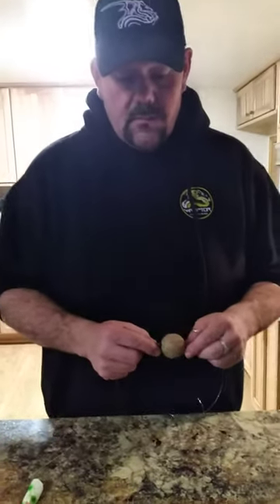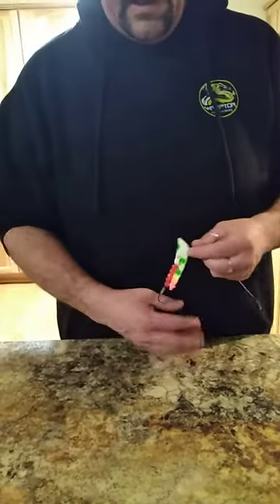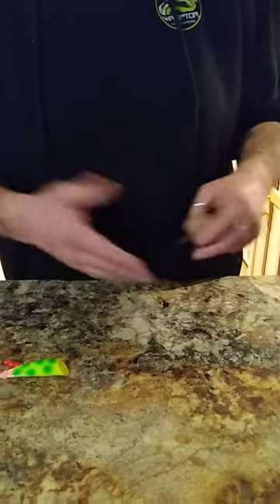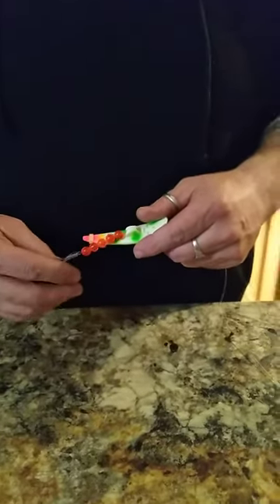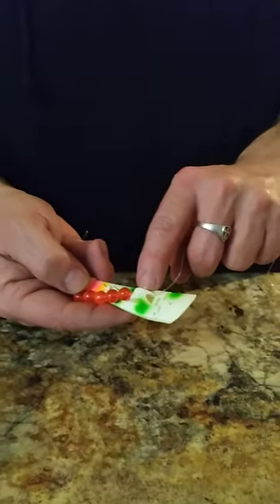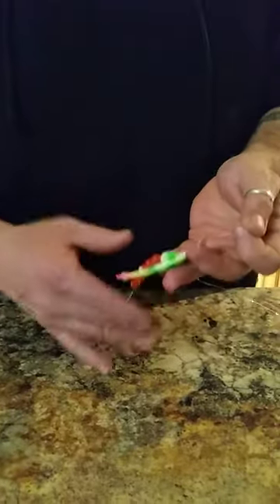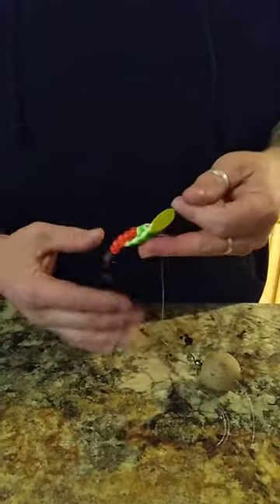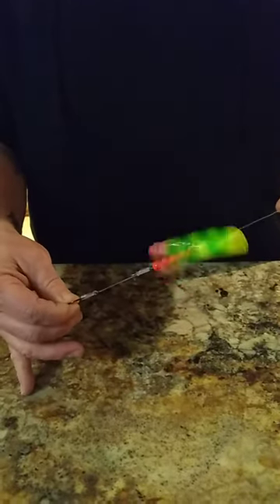Plunking with Brads cut plugs on the Columbia River and tributaries